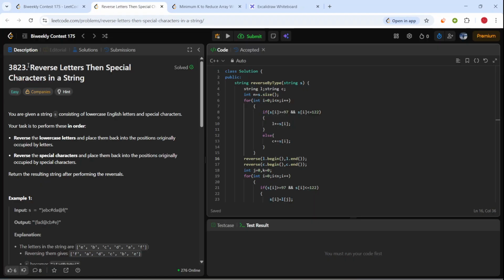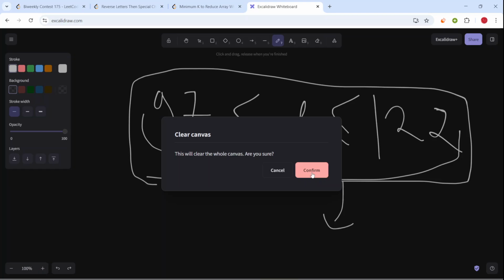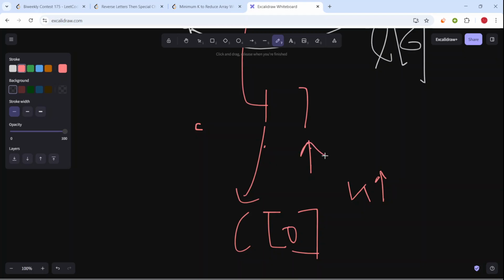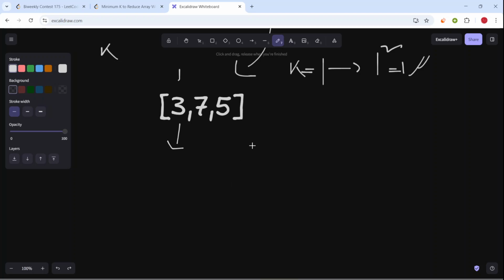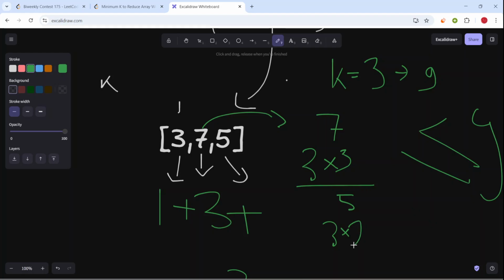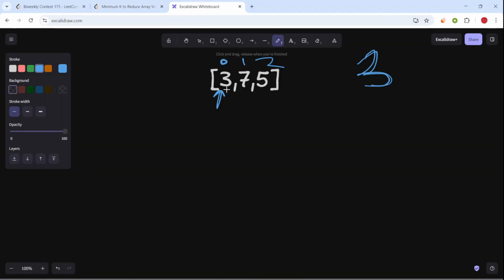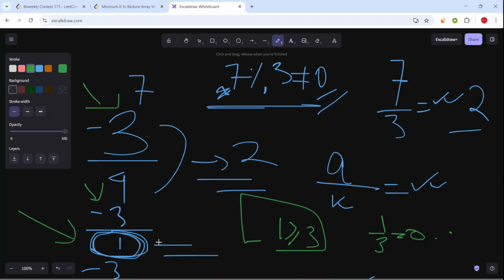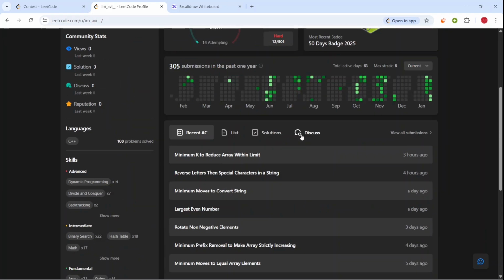I SOLVED THE 2ND QUESTION WITH A WEIRD APPROACH ? EXPLAINED (Leetcode Biweekly Contest 175)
0:00 Introduction
1:01 1st Question
11:29 2nd Question